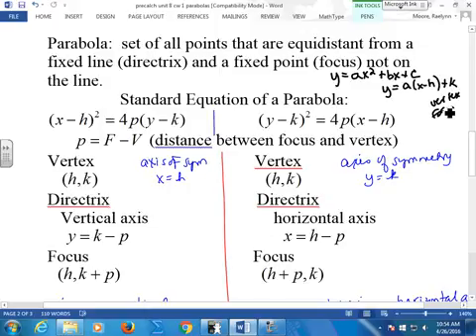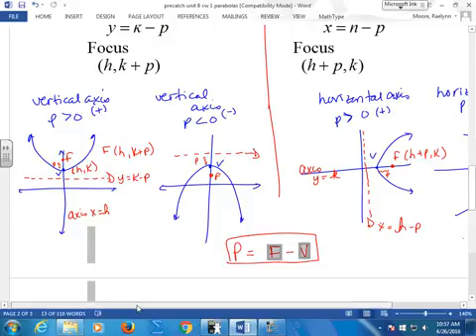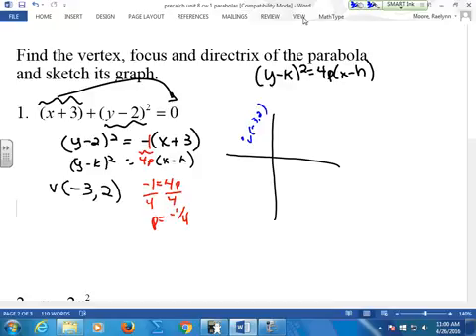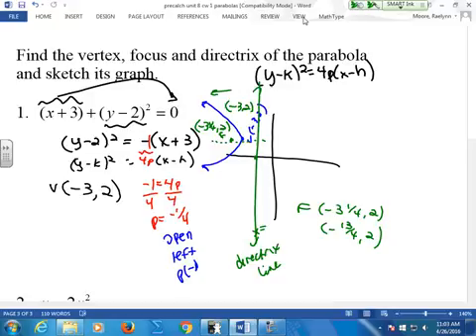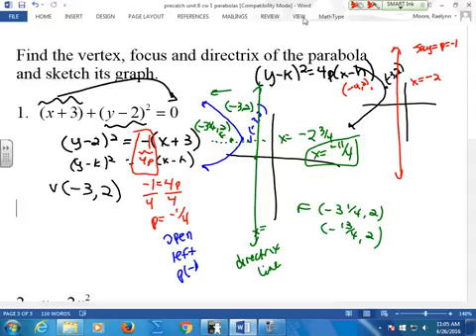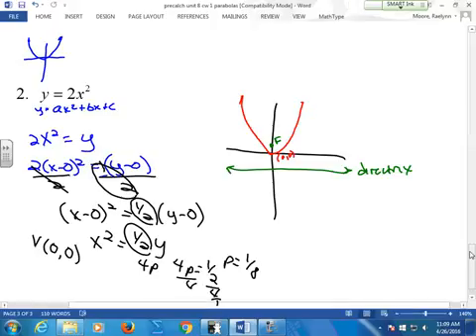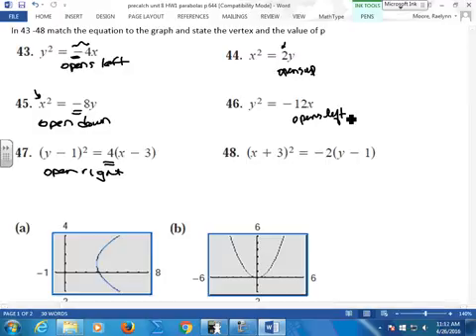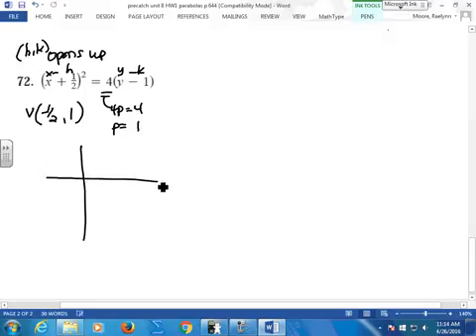April26 precalcr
april 26 precalcr